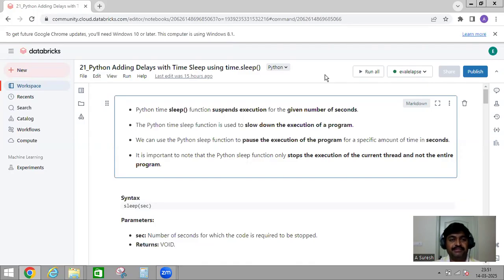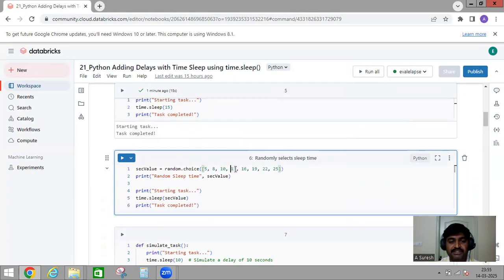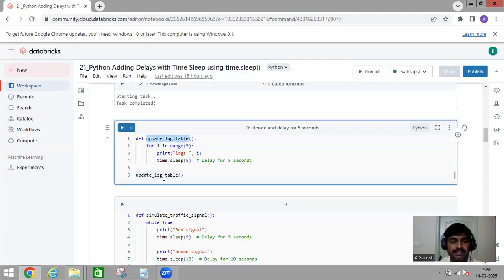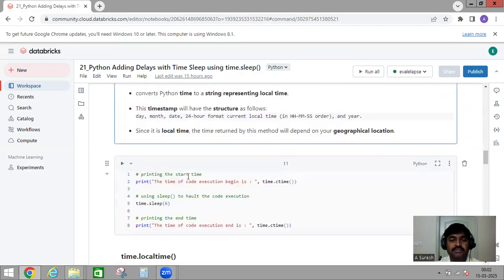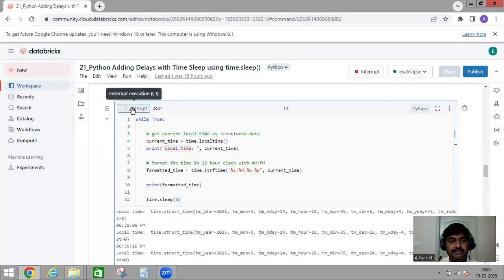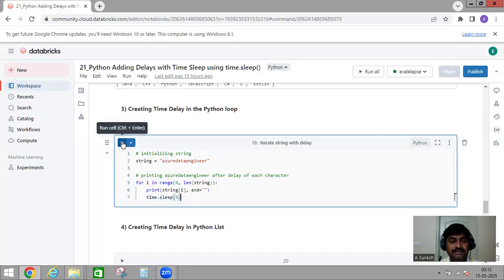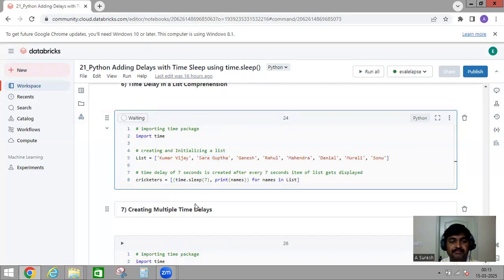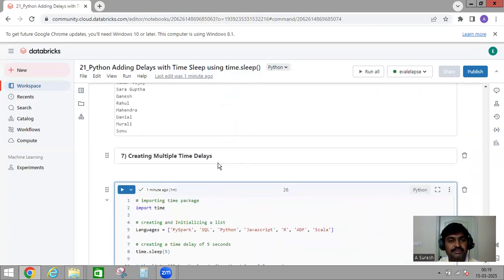21. time.sleep | Add Delays in Python Practical Examples | Step-by-Step Guide | python PART 21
📌 Topics Covered

✅Introduction to Python time.sleep()
✅How time.sleep() works
✅Syntax of time.sleep(seconds)
✅Creating a fixed time delay
✅Using time.sleep() with random.choice()
✅Creating reusable functions with time delays
✅Adding delays inside a for loop
✅Using time.sleep() with while True
✅Creating continuous/infinite time delays
✅Using time.ctime() to display local time
✅Using time.localtime()
✅Formatting time using %I, %M, %S, and %p
✅Using flush=True with delayed output
✅Creating delays in minutes
✅Adding delays while iterating through a string
✅Adding delays while working with Python lists
✅Time delays in tuples
✅Time delays in list comprehension
✅Creating multiple time delays
✅Practical examples of delayed execution

⏱️ YouTube Chapters

00:00 Introduction
00:13 What is time.sleep() in Python?
00:54 time.sleep() Syntax
01:12 Create a Fixed Time Delay
02:44 Random Time Delay Using random.choice()
05:30 Create a Function with time.sleep()
06:21 time.sleep() Inside a for Loop
07:52 Using time.sleep() with while True
09:25 Display Local Time Using time.ctime()
11:51 Display Local Time Using time.localtime()
14:14 Using flush=True with Time Delays
15:56 Create a Time Delay in Minutes
16:50 Time Delay While Looping Through a String
19:16 Time Delay in a Python List
19:46 Time Delay in a Python Tuple
20:11 Time Delay in List Comprehension
22:11 Creating Multiple Time Delays
24:08 Final Example
24:26 Conclusion

Google Search 👍
python time.sleep, time.sleep python, python sleep function, python time sleep function
python time delay, python delay, python sleep, time delay in python, python time module
python time module tutorial, python programming, python tutorial, python for beginners
learn python, python loops, python for loop, python while loop, python random choice
python ctime, python localtime, python list comprehension, python functions
python practical examples, python coding tutorial, python step by step
python time delay example, how to use time.sleep in python, time.sleep() python tutorial